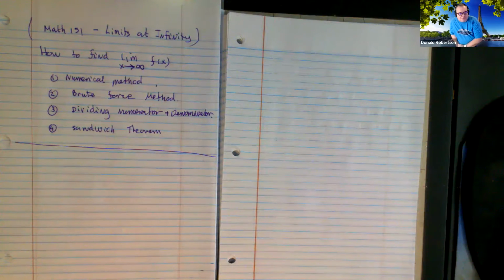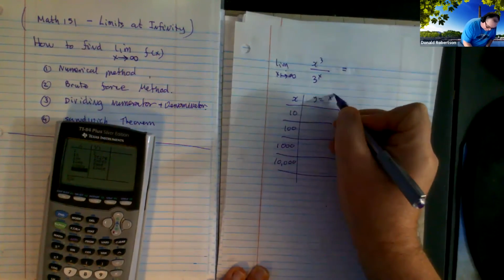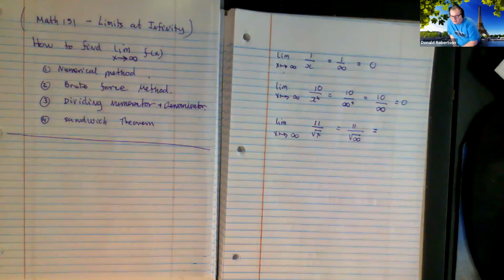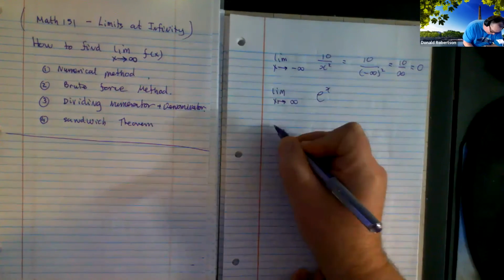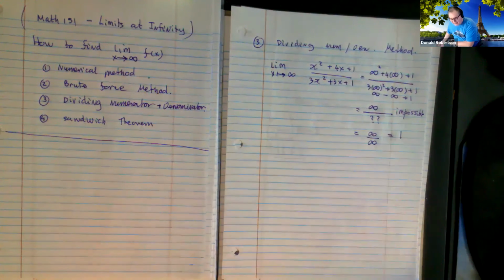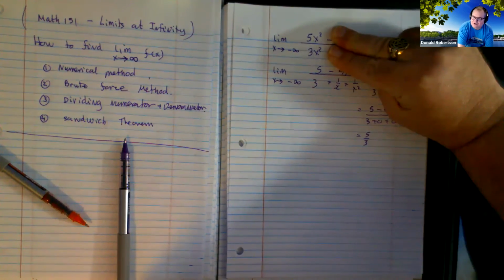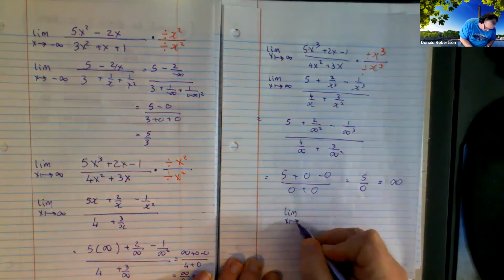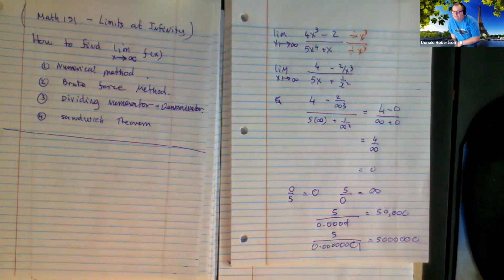Math 151 Tur 13th Jan Limits at Infinity